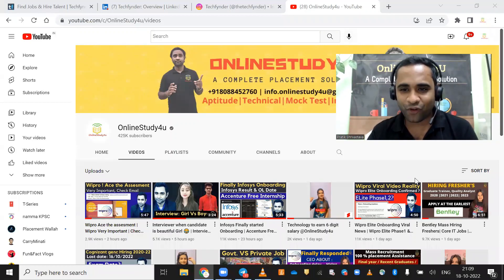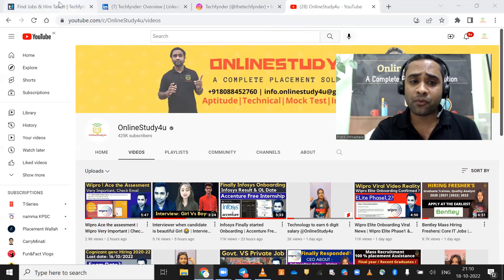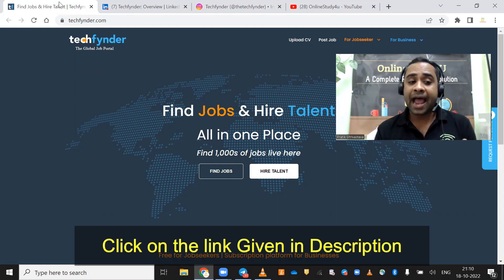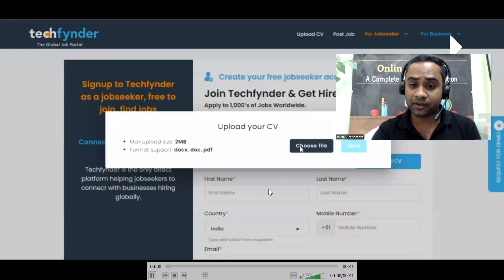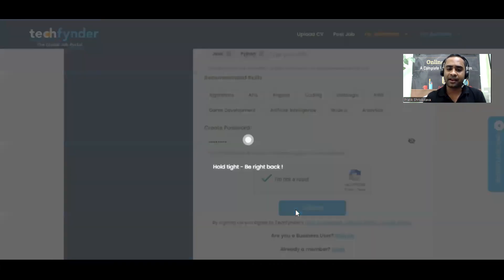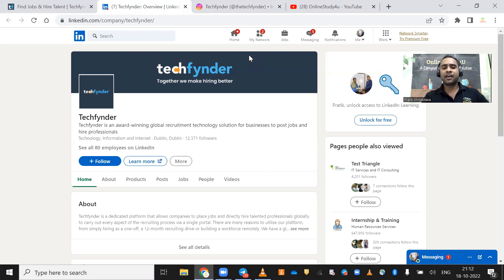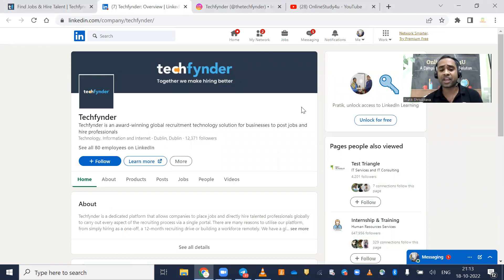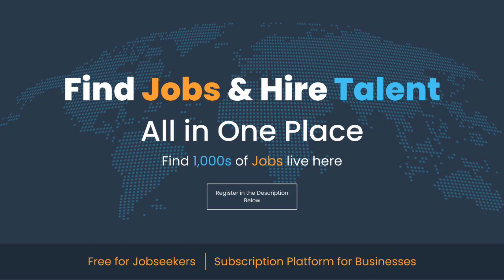Have you applied to 1,000s of jobs & got no response?Apply for genuine jobs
TCS hiring
tcs hiring
software hiring
jobs freshers
fresher hiring
freshers hiring
Hiring freshers
STEP internship
product company
summer internship
off campus
freshers hiring
Hiring freshers
STEP internship
product company